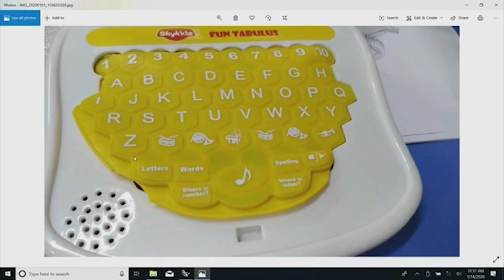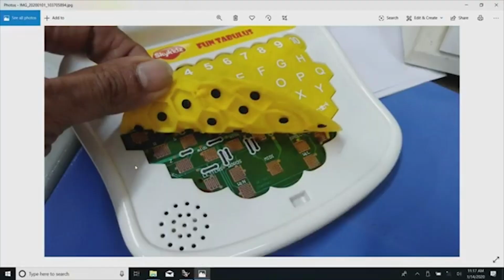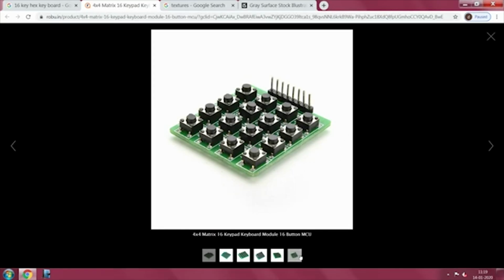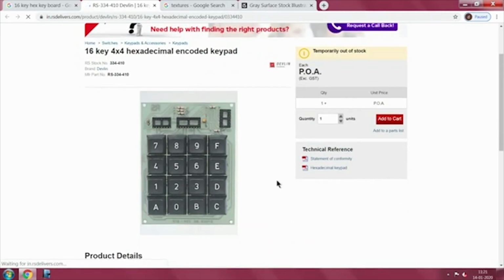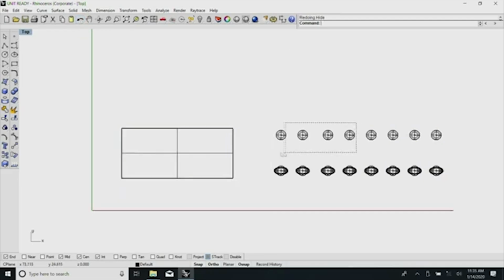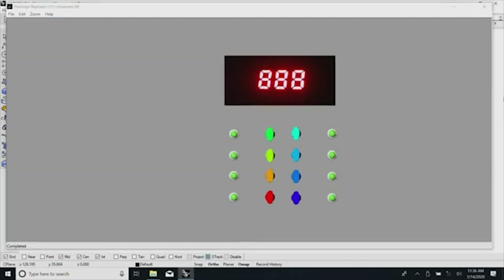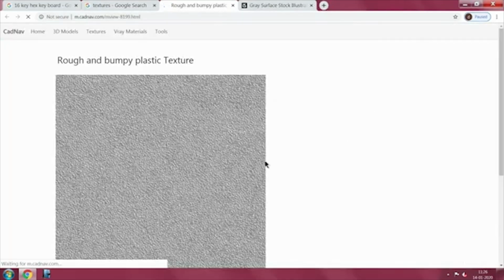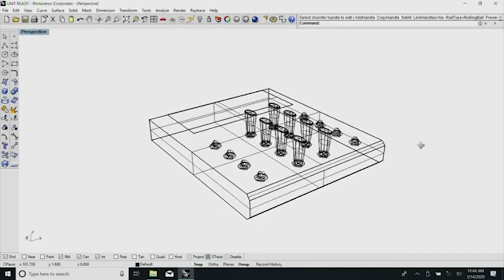Rendered on screen